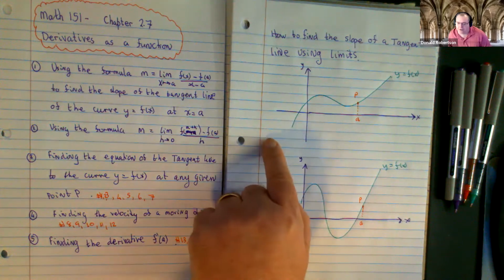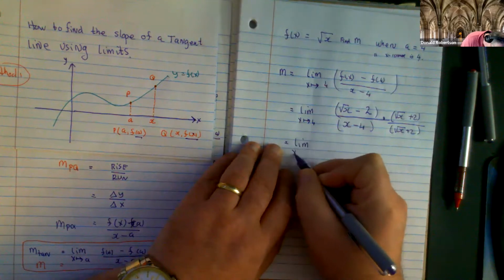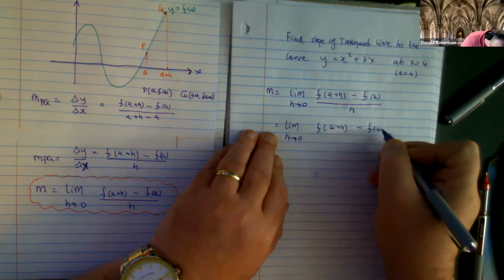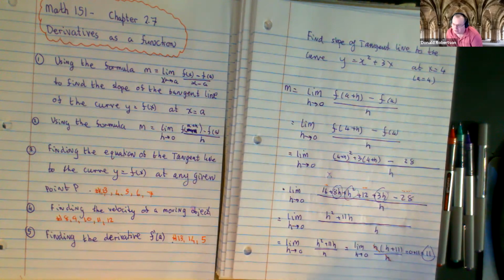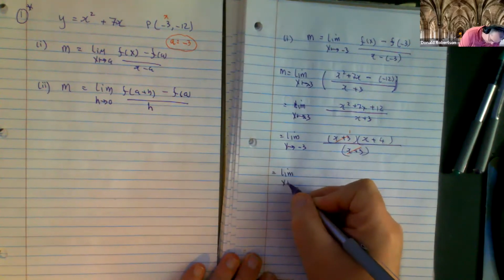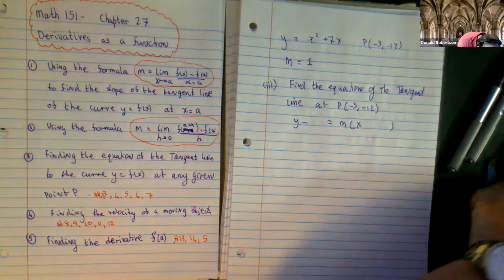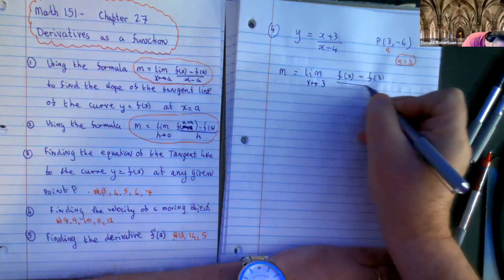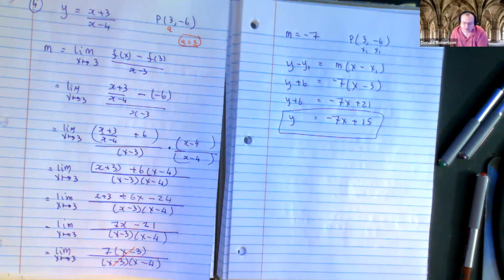Math 151 Mon 18th April Using limits to find slope of a tangent line